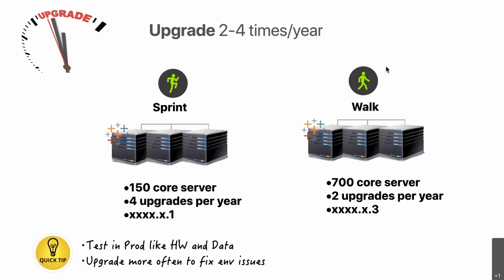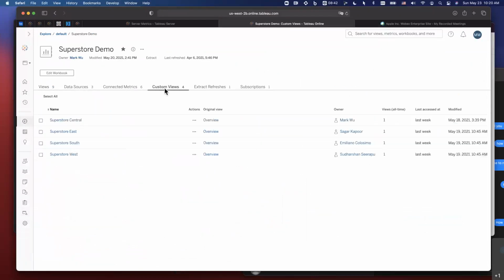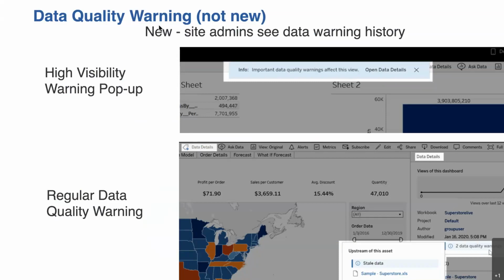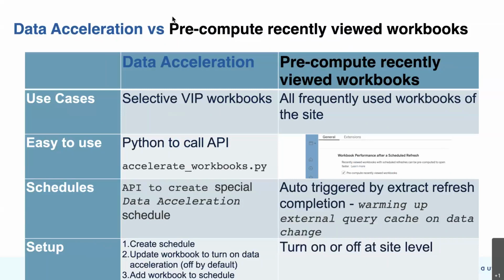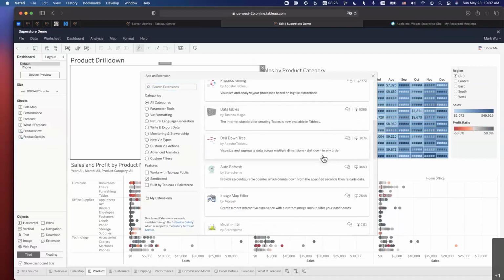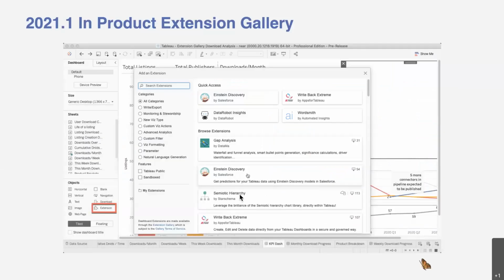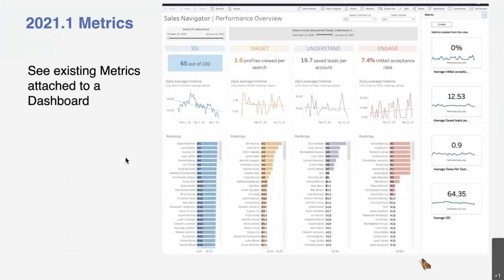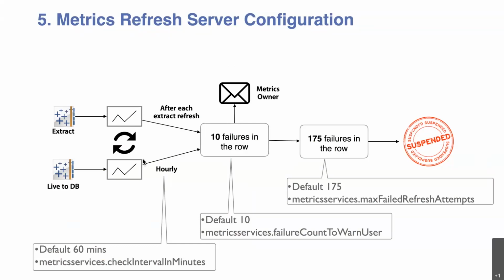Tableau Server Admins User Group - May 21, 2021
In this session, Tableau Zen Master, Mark Wu covers the new features for site/server/online admins in 2020.4 and 2021.1. Mark will talk through new Sandboxed extensions, Metric, Ask Data Admin views, TSM Backup Scheduler, Dedicated Extract Query Node Role, Data Acceleration for selective workbooks, what Einstein Discovery means for your org, etc..